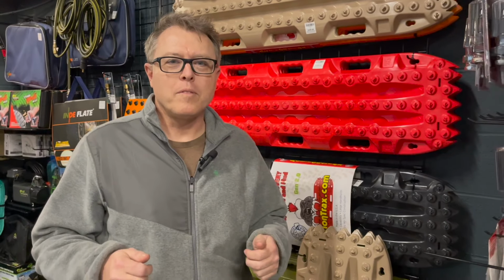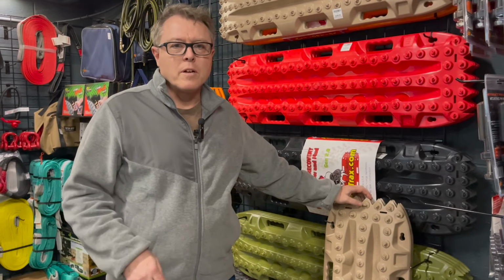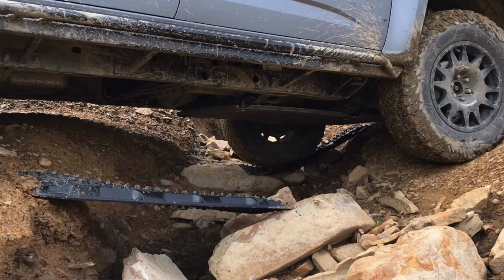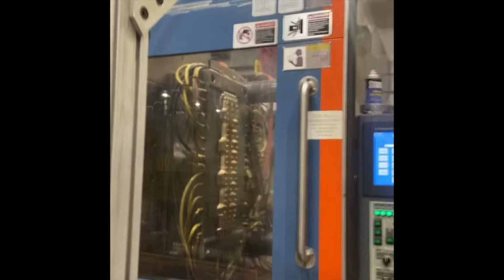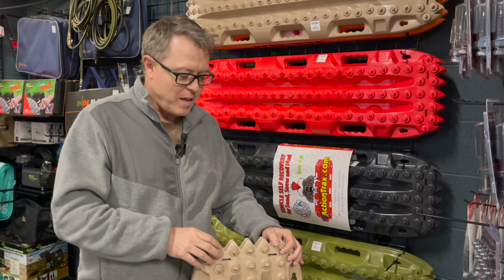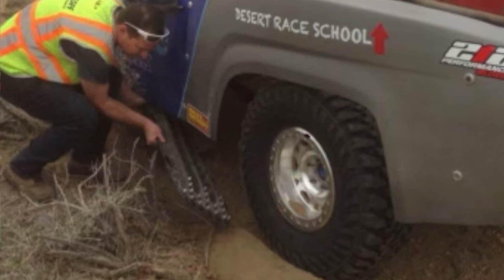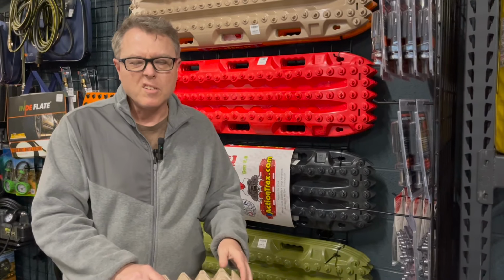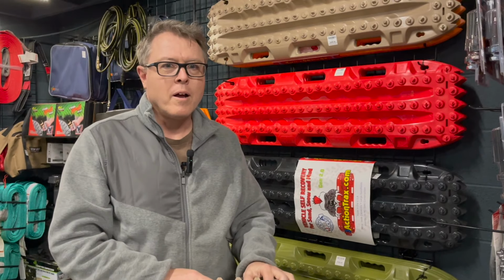A Traction Board Made in America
This Kit Lab episode discusses recovery, or traction boards for overlanding, offroading, or anyone who has to drive in the weather. Aaron talks about one of the best-selling recovery boards in the country--US ActionTrax. These traction boards are made of military-grade materials. ActionTrax are made in the USA. If you have traction boards, you know that you won't get stuck in the mud or snow again. Leave us a comment on what kind of traction boards you like. Or, if you don't have traction boards, what do you like to use? OR, tell us your best "getting stuck in the middle of nowhere" story.

Happy Overlanding from the Artemis Overland Team.

0:00: Intro and a short history of traction boards.

0:45: How do traction boards work? Background on the ActionTrax company

2:00: What are ActionTrax made of?

2:19: In what weather can you use ActionTrax

2:54: What colors do the ActionTrax come in?

3:30: Special order colors for ActionTrax are available

3:44: How do the teeth on the traction boards work?

4:15: ActionTrax and recovery boards have a dual purpose. Use recovery boards as a shovel and as a leveler.